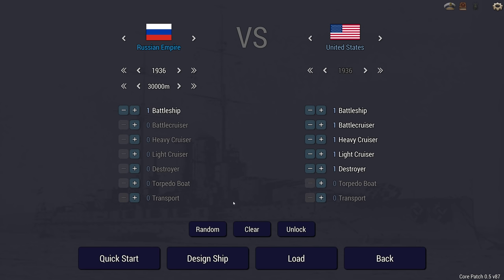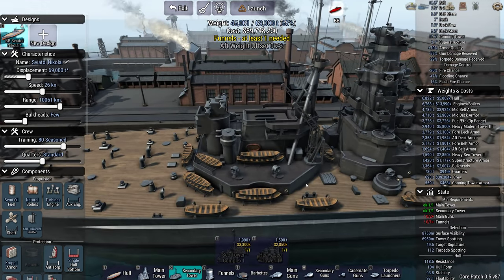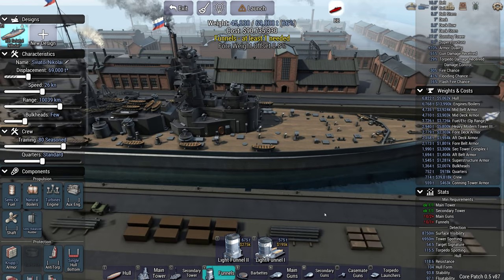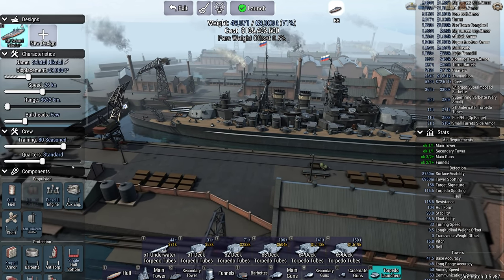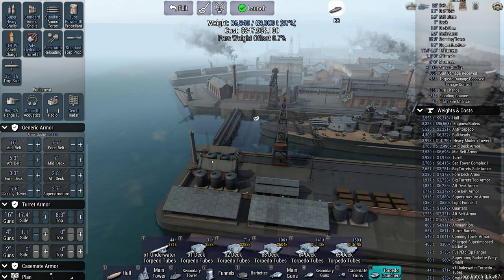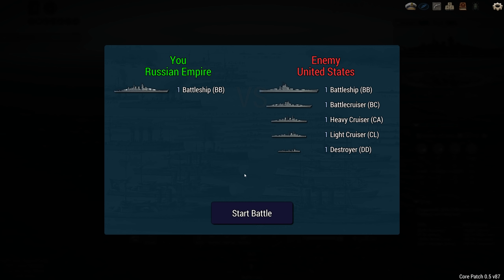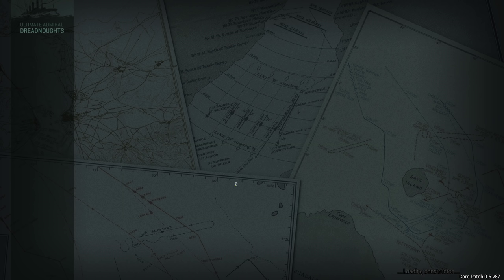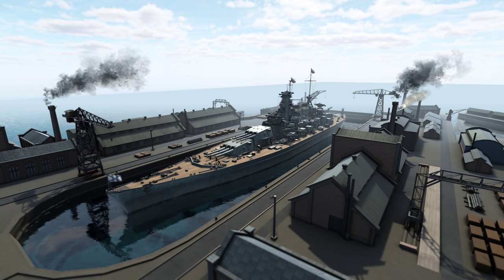Ultimate Admiral Dreadnoughts - Bruiser - New CP0.5 Hulls - Russian Modern Battleship 3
This Russian ship feels very on brand...

Captain of the 1st Company: Treefrog
Veteran Sergeants: 1stplaceonion, Jackychan97
Sergeant: Alerik Rahl, Twitchyknees
Veterans: Telemonian Dan, Sunless Sky Nova, Tuppy, Threadoflength, Darth Vendar, , MXSvipul.

J Andrew
Mordred Pendragon